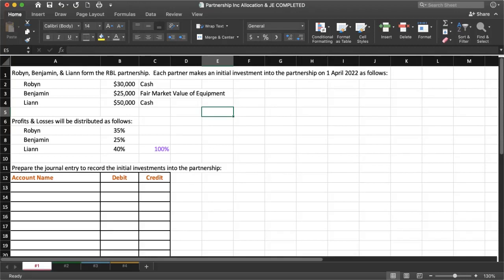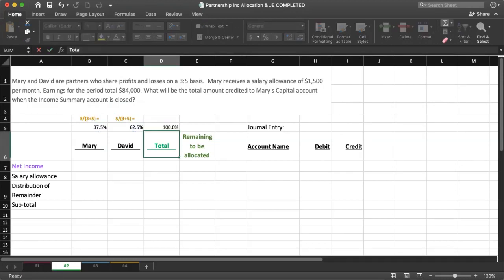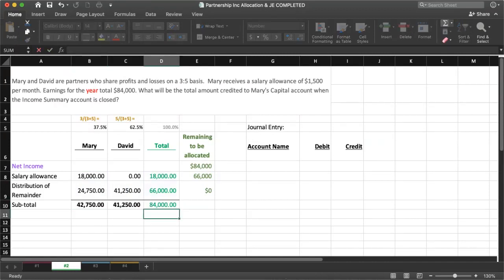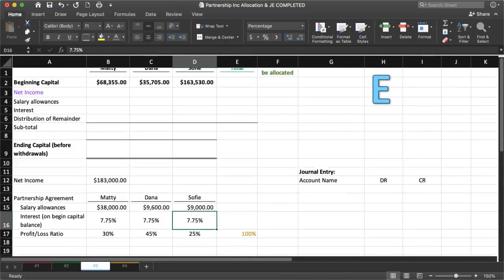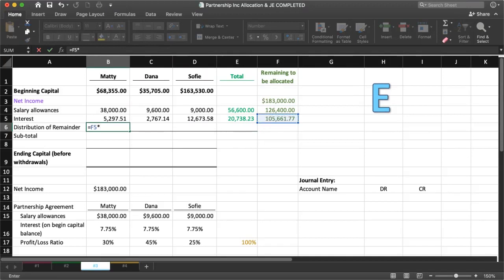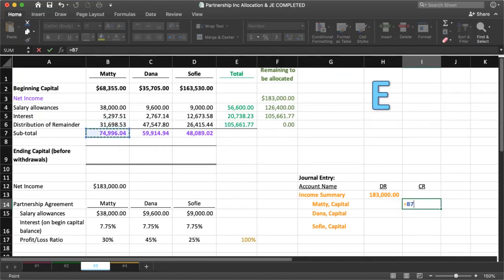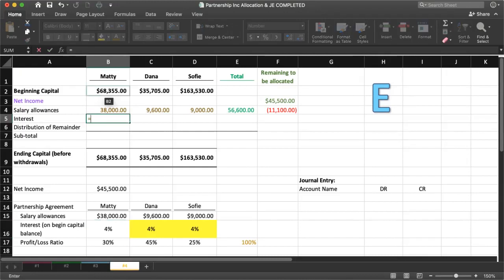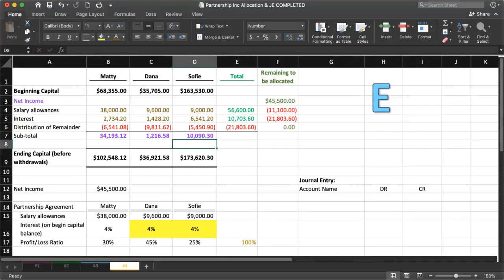Partnership Journal Entries